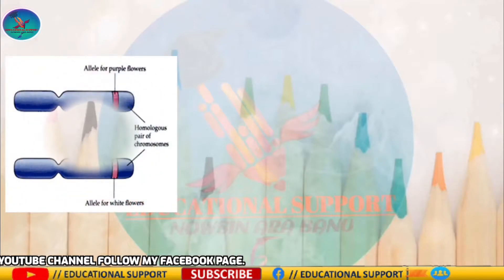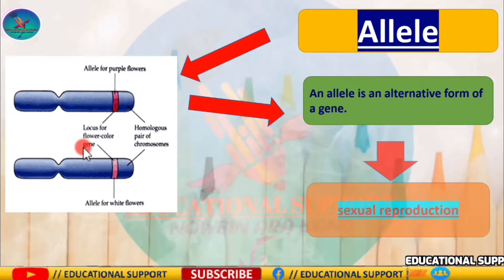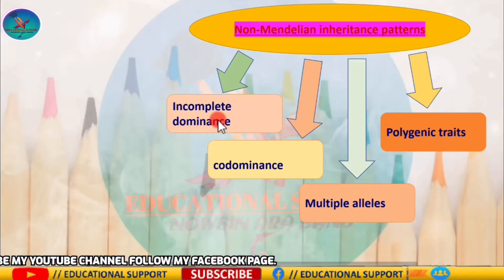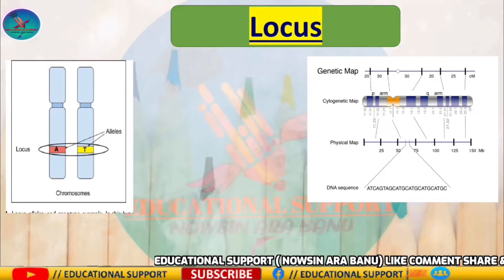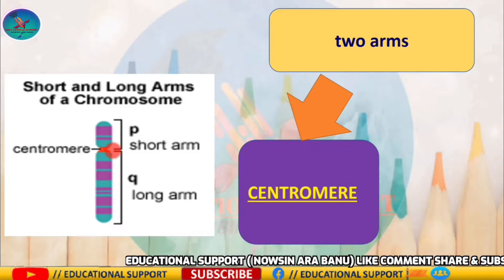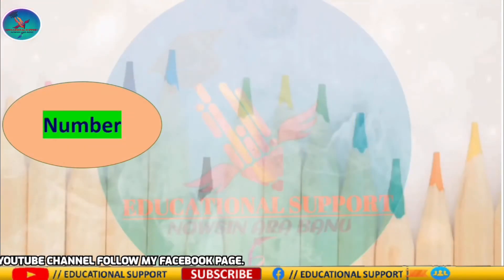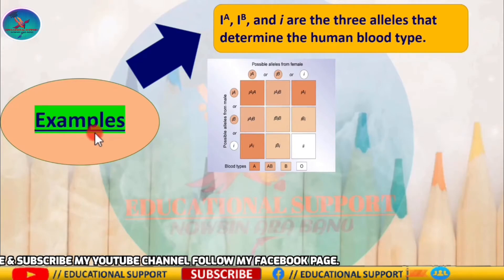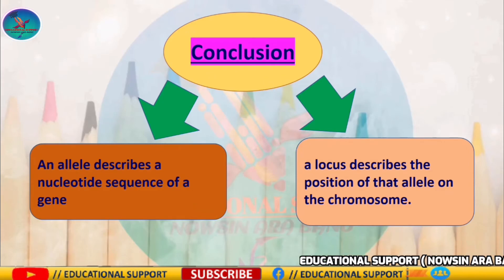Alleles vs locus || Difference between allele vs locus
Hellow friends, I am Nowsin Are Banu and you are watching my youtube channel EDUCATIONAL SUPPORT where I was discussing most IMPORTANT topic Alleles vs locus || Difference between allele vs locus and this topic  will really help you to crack NEET/AIIMS EXAM and also very important lecture for your every stream ...

In this video, we have studied What is an Allele, What is a Locus, Similarity Between Allele and Locus and Difference Between Allele and Locus in detail .

An allele is an alternative form of a gene. Alleles arise by mutations. They are present in the same locus of the homologous chromosome pair. An allele determines a specific trait of a particular organism. These traits pass from one generation to the other by sexual reproduction.

The process of allele transmission was first described by the law of segregation by Gregor Mendel in 1865. The diploid organisms present two alleles of the same gene since they contain two sets of chromosomes. This allele pair can contain either the same nucleotide sequence (homozygous) or different nucleotide sequences (heterozygous).

A gene may contain two or more alleles.but One locus of the homologous chromosome pair may contain one or two alleles.

Allele is a nucleotide sequence of a gene.
Locus serves as a marker.

An allele describes a nucleotide sequence of a gene while a locus describes the position of that allele on the chromosome. This is the difference between allele and locus.

It is a very important topic for medical entrance exam (NEET/AIIMS).